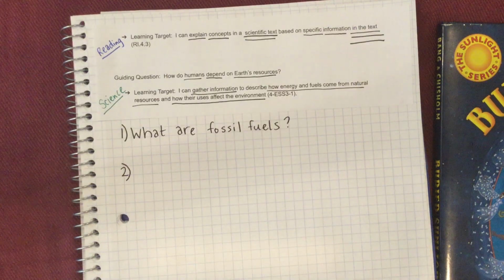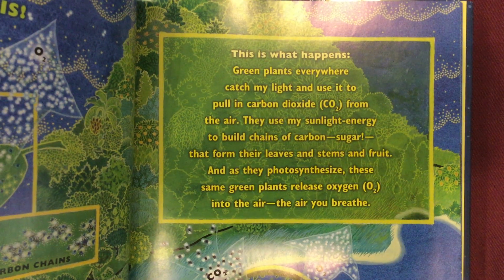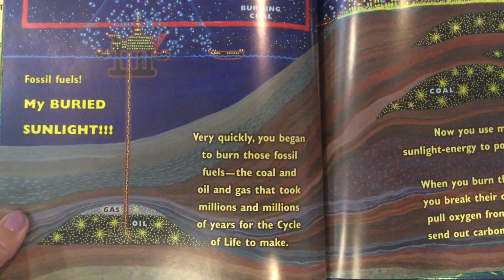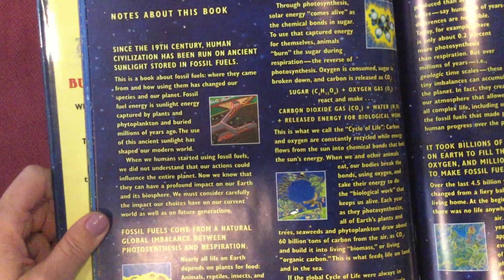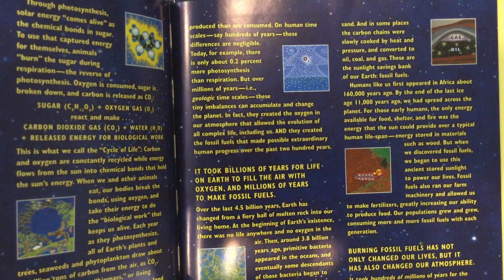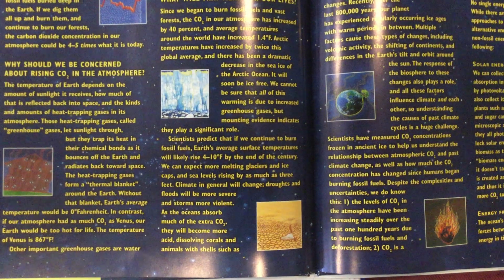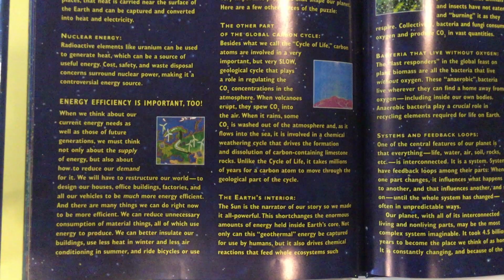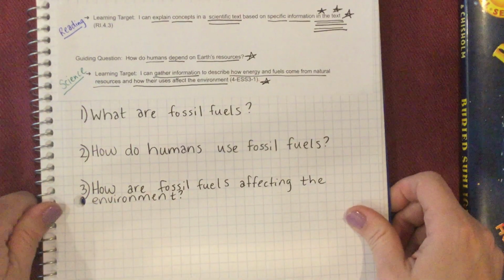"Buried Sunlight" by Molly Bang & Penny Chisholm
RI.4.3 Explain Science Concepts 5/11

Reading Learning Target:  I can explain concepts in a scientific text based on specific information in the text (RI.4.3).

Science Guiding Question:  How do humans depend on Earth’s resources?

Science Learning Target:  I can gather information to describe how energy and fuels come from natural resources and how their uses affect the environment (4-ESS3-1).